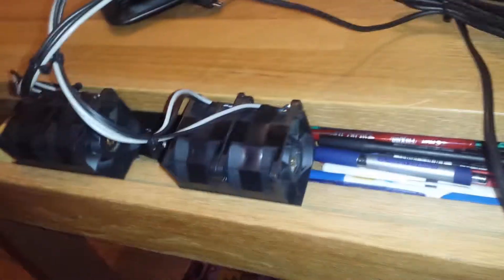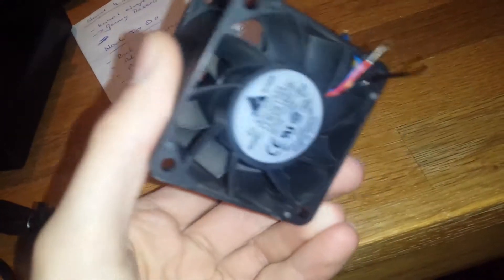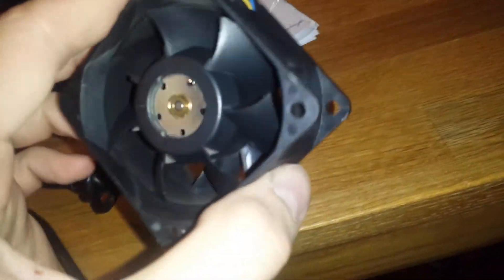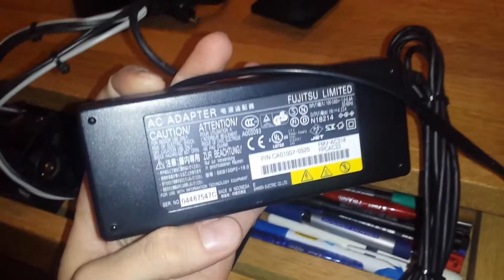VERY NASTY SERVER VENTS!!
I got some nasty vents out of a Server. Then I coupled those nasty bastards on a 19V Fujitsu notebook powersupply. The Vents are 12V..